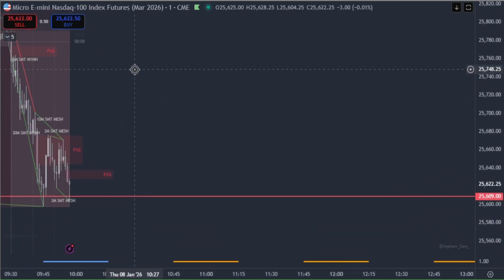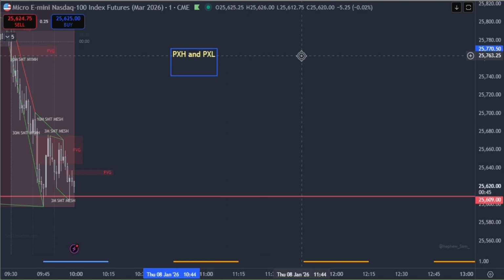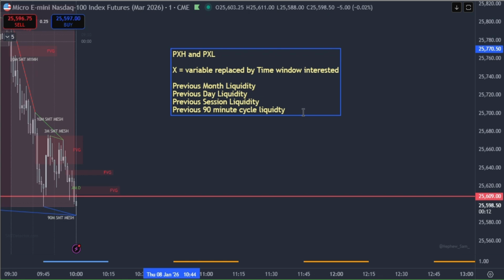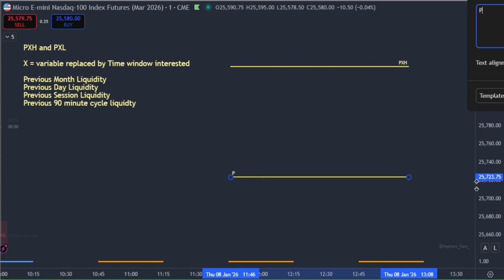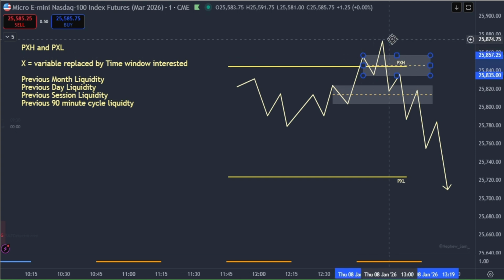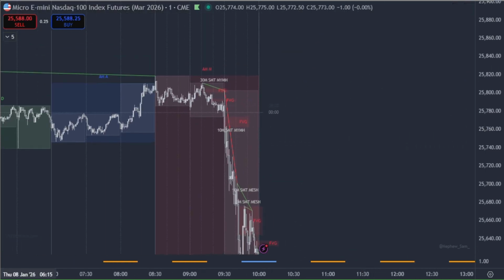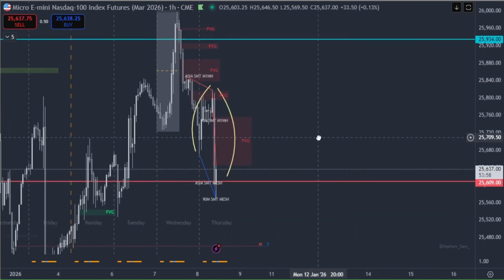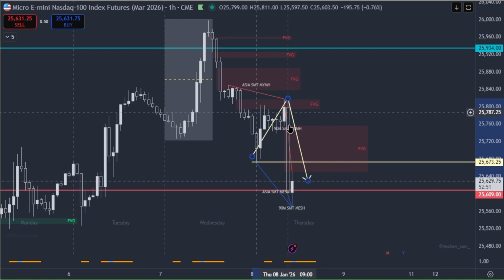How Time Cycles Reveal Liquidity (PXH & PXL Explained)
Time cycles aren’t magic.
They’re time-based liquidity pools ⏱️

PXH & PXL give the where.
Time cycles give the when.

Foundation? Market Maker Models.

Are you timing price… or letting time reveal it? 👀